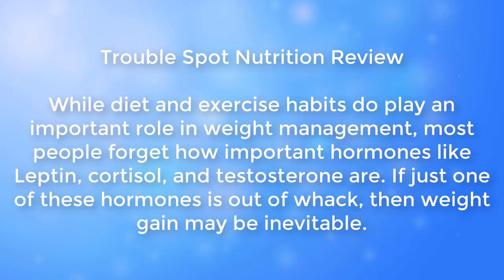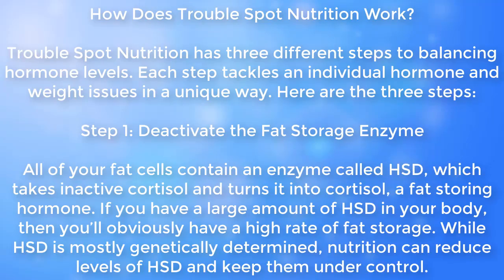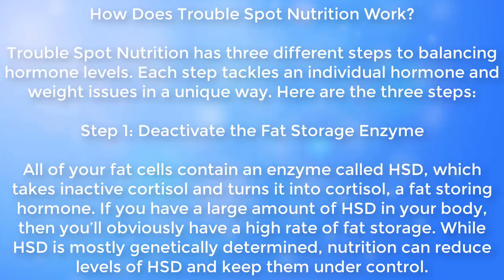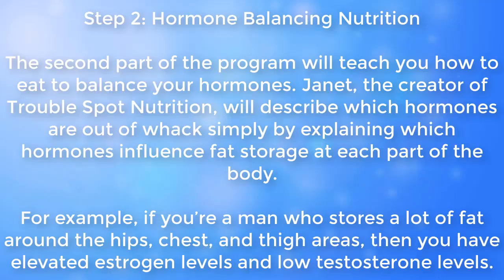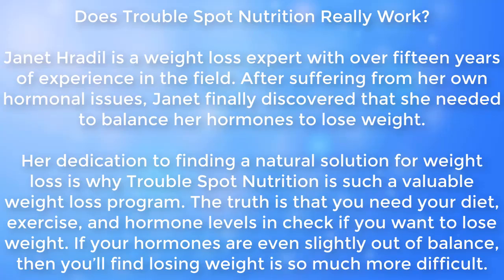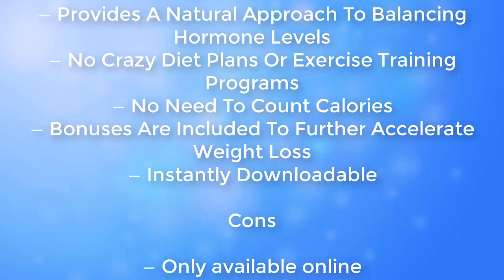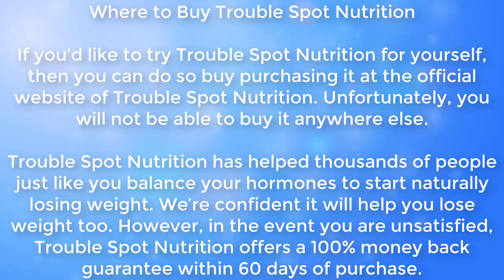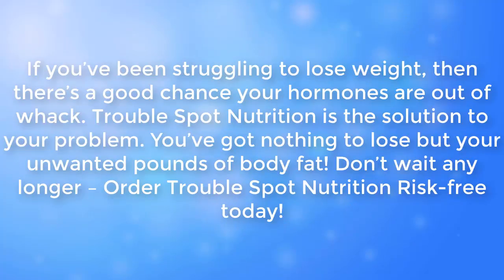Trouble Spot Nutrition Review – How to Lose Weight Naturally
Does Trouble Spot Nutrition Work? or Just an other scam? To know the truth read my comprehensive Trouble Spot Nutrition Review about this brand new program!